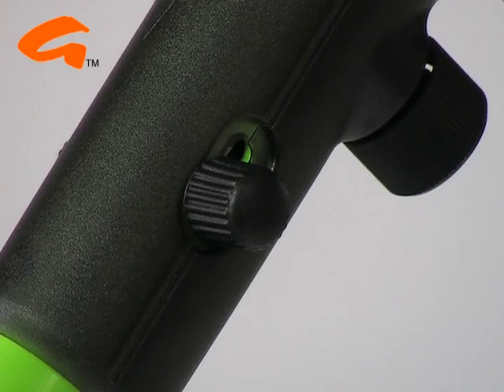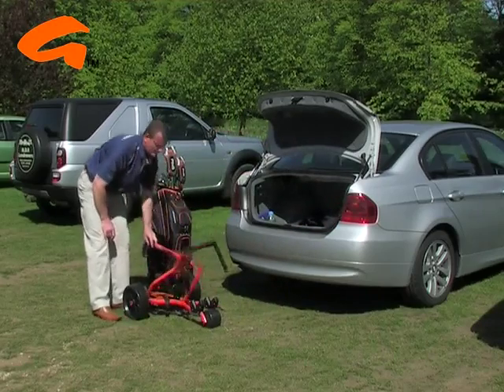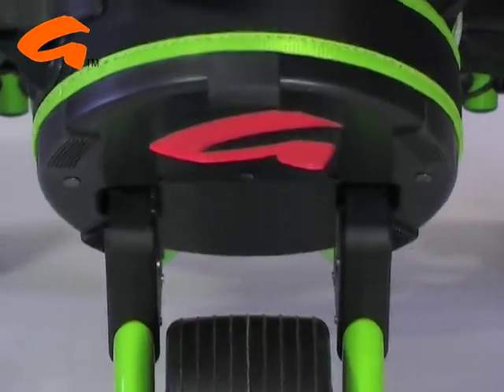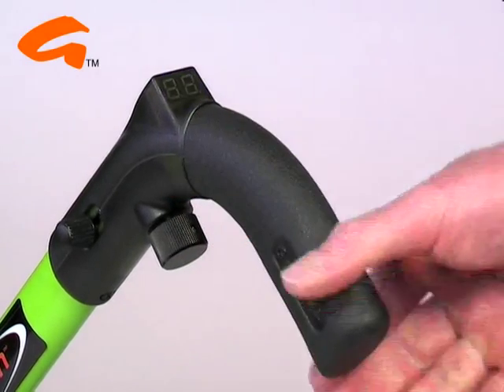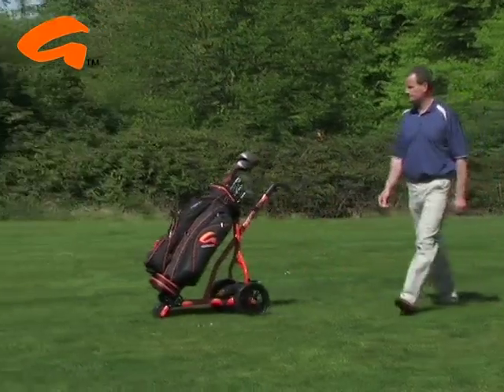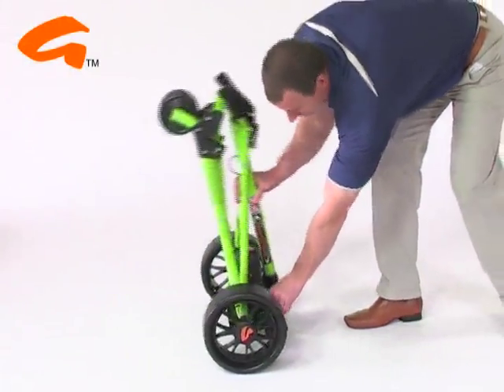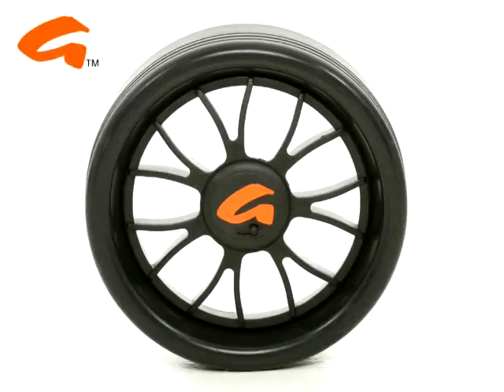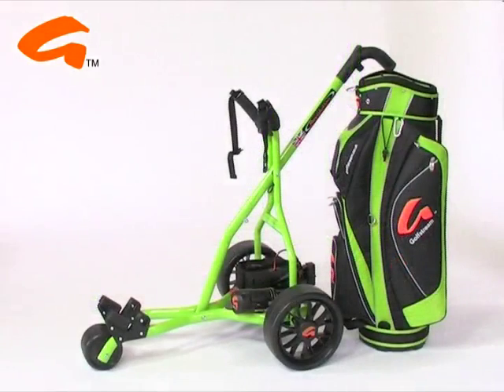Revolution electric golf trolley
Video demonstrating the main features of the all british built Revolution Golf Trolley